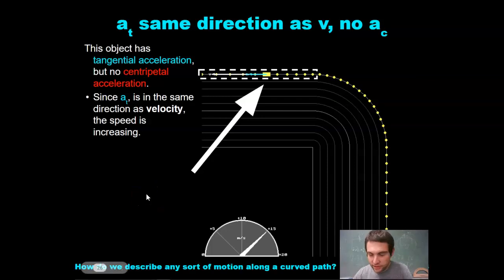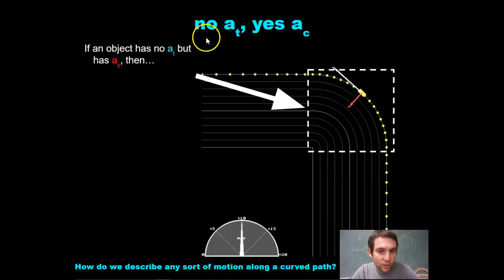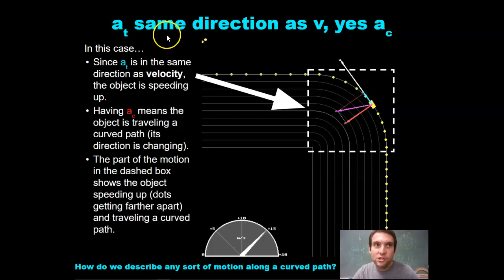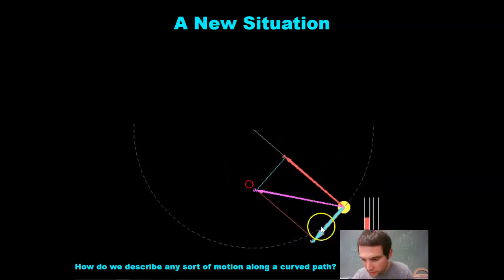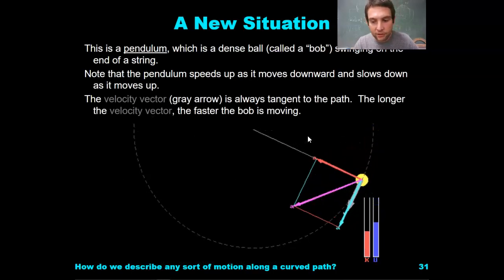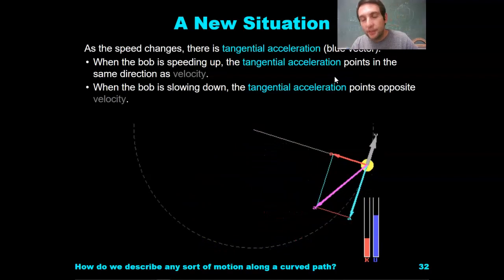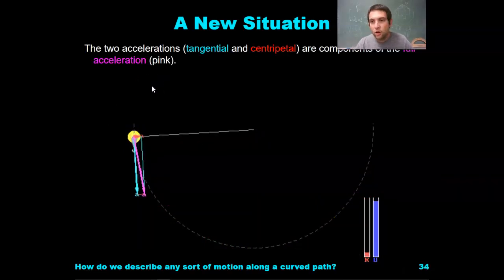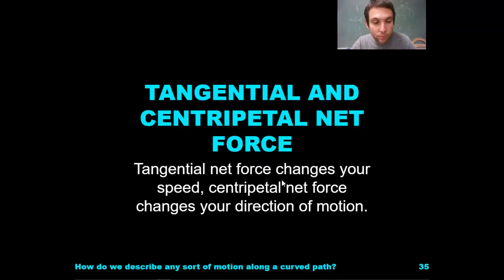Unit 4.6 Curved Motions, Energy and Momentum 3